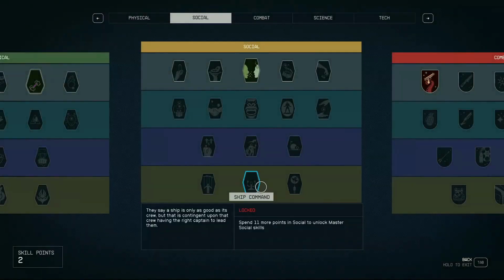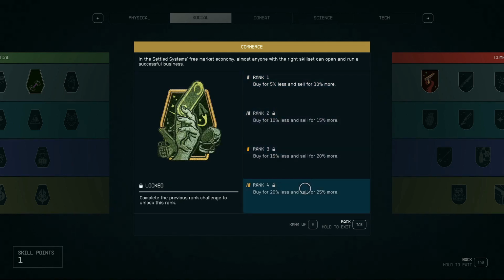How To Make Quick & Easy Credits In Starfield